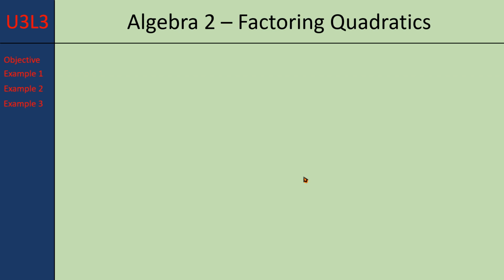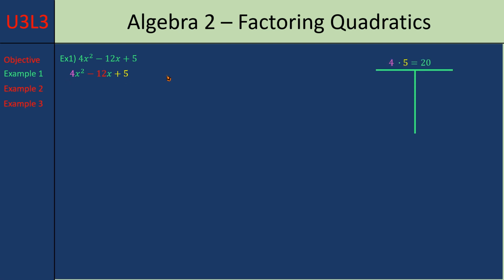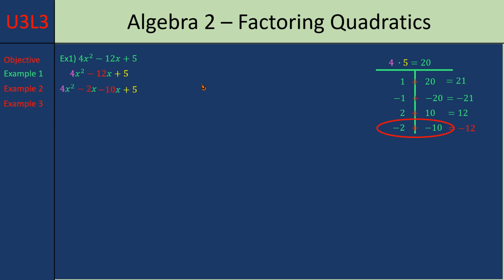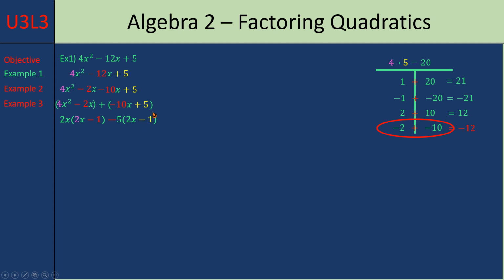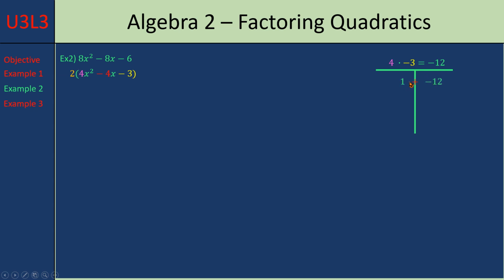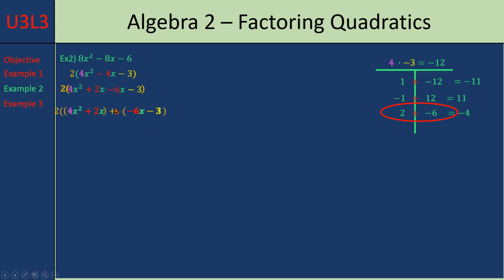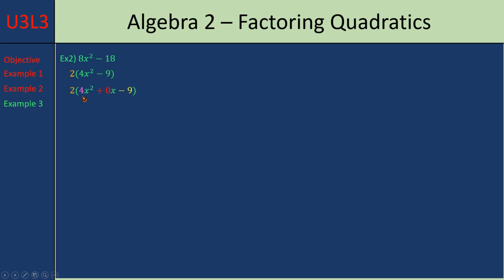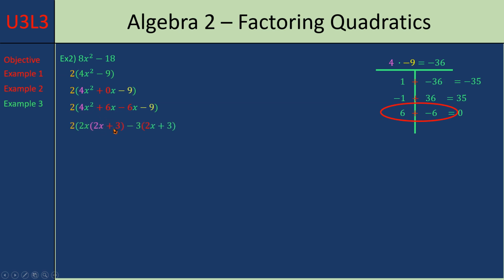U3L3 factor by grouping